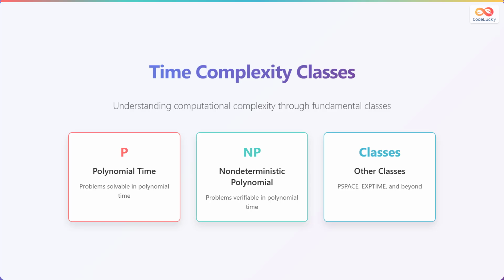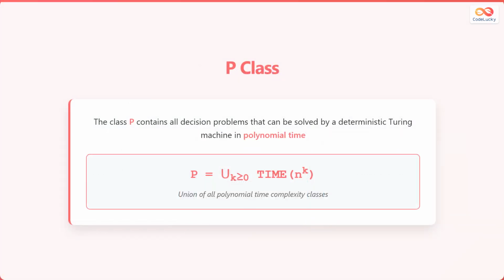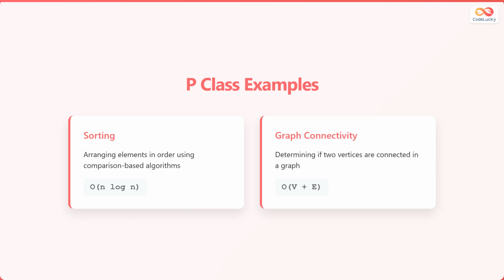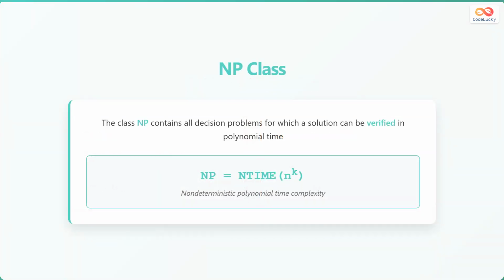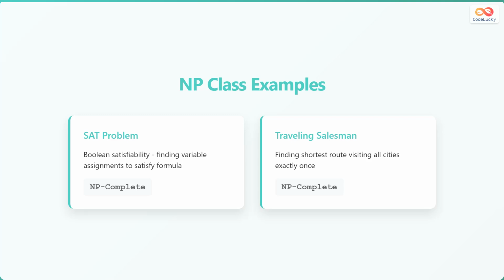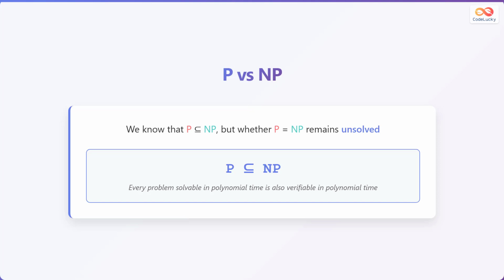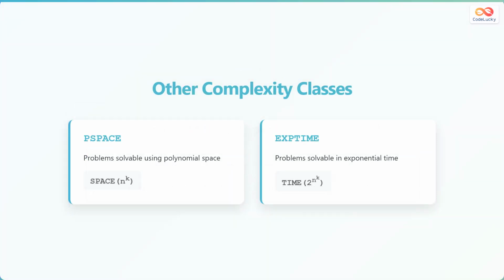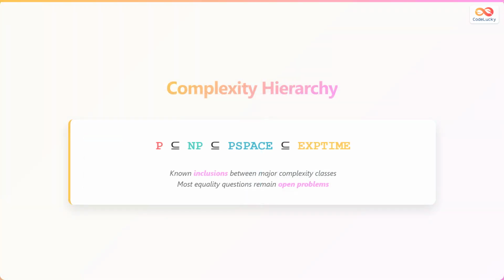Demystifying Time Complexity Classes: P, NP, PSPACE, EXPTIME Explained!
Ever wondered what P, NP, PSPACE, and EXPTIME really mean? 🤔 This video breaks down the fundamental time complexity classes in an easy-to-understand way! Perfect for beginners in computer science and algorithm analysis.

We'll start with the basics, explaining what it means for a problem to be in class P – solvable in polynomial time. You'll see real-world examples like sorting and graph connectivity. Then, we'll tackle the intriguing class NP: problems that are verifiable in polynomial time, even if finding a solution is hard!

We'll also explore the famous P vs NP problem, one of the biggest unsolved questions in computer science! 🤯 Beyond P and NP, we'll introduce you to other important classes like PSPACE (polynomial space) and EXPTIME (exponential time), and reveal the known relationships between them.

By the end of this video, you'll have a solid grasp of time complexity classes and their significance in understanding the limits of computation. Let's unlock the secrets of algorithmic efficiency together! 🚀

Chapters:
00:00 - Time Complexity Classes
00:32 - P Class - Polynomial Time
01:02 - P Class Examples
01:37 - NP Class - Nondeterministic Polynomial
02:04 - NP Class Examples
02:33 - P vs NP Relationship
03:05 - Other Important Complexity Classes
03:32 - Complexity Class Hierarchy
04:03 - Outro